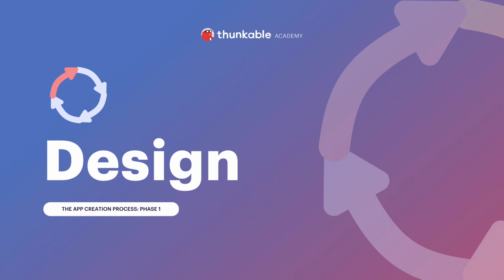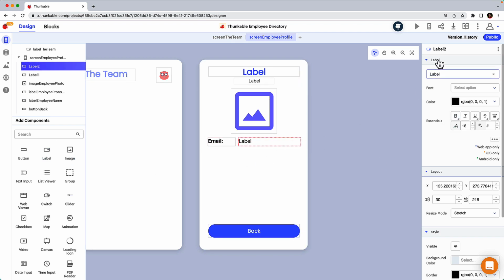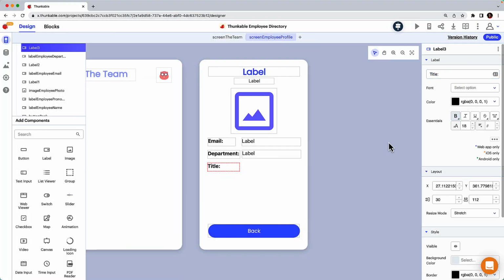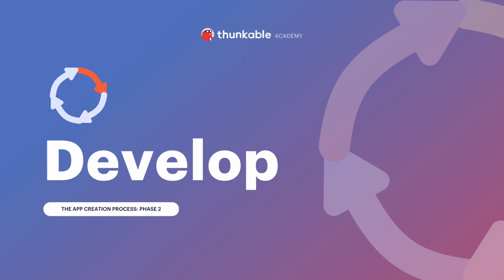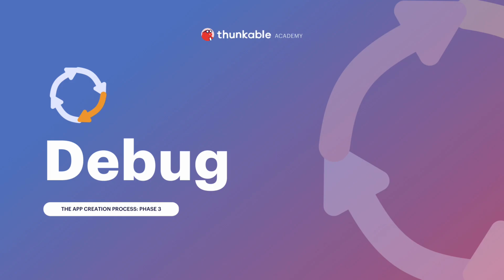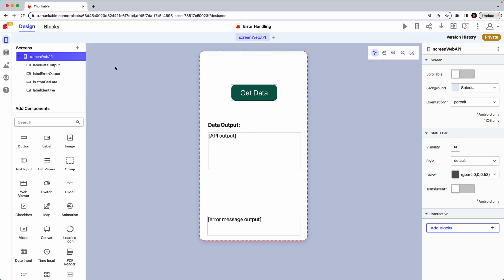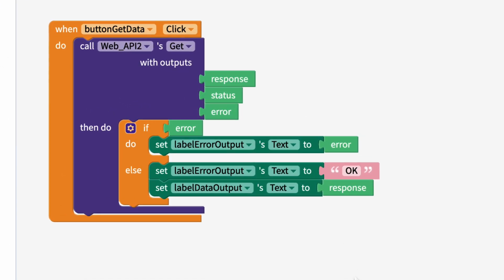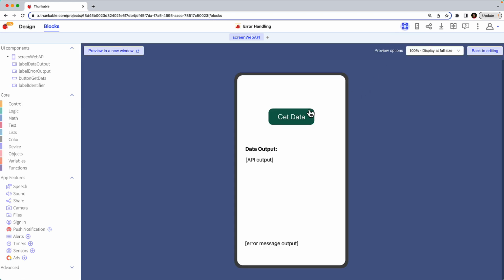Design, Develop, Debug, and Deploy Your Thunkable App: An Overview (3 of 3)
In this video, we’ll dig into the four D’s of Thunkable app creation: Design, Develop, Debug, and Deploy. The best mobile app creators apply this cyclical process as they expand and iterate on their apps.

0:00 Introduction
0:19 Design phase of app development
1:40 Develop phase of app development
2:16 Debug phase of app development
2:46 Error handling
4:08 Deploy phase of app development
4:30 The App Creation Cycle
5:06 Wrap-up